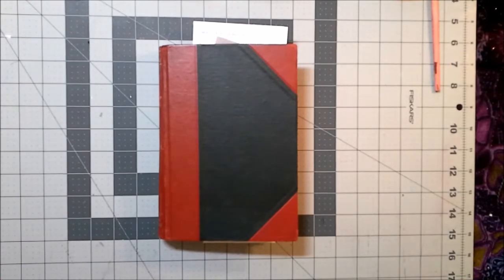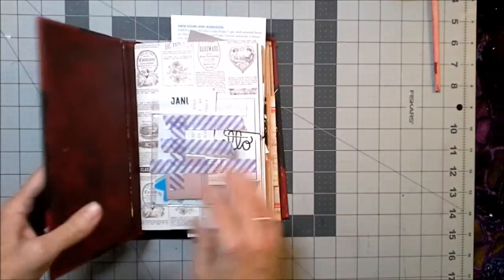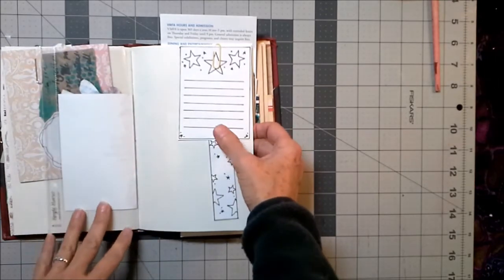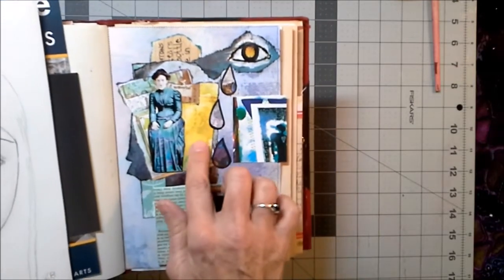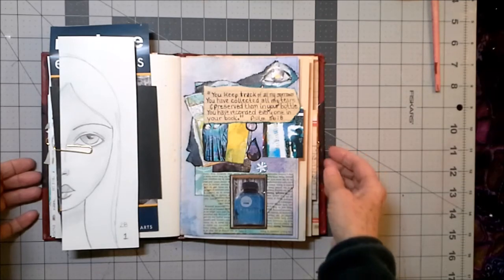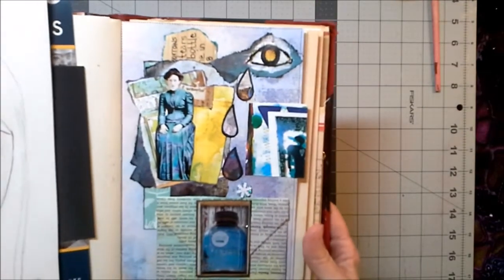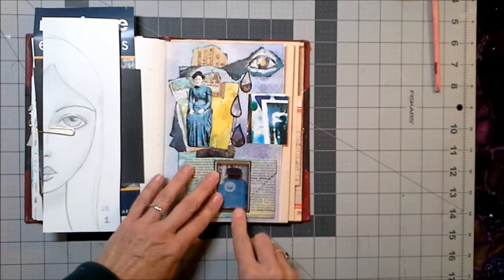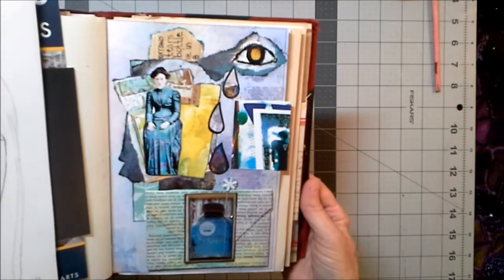First page in Creative Freedom Paper Journal!